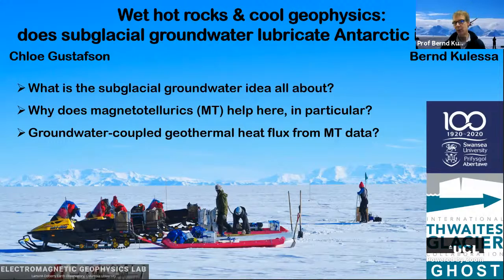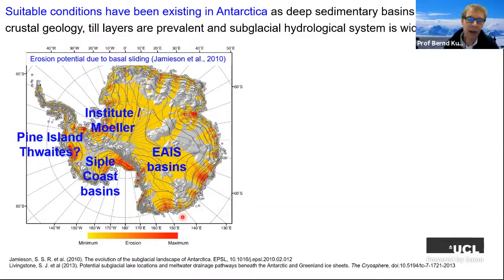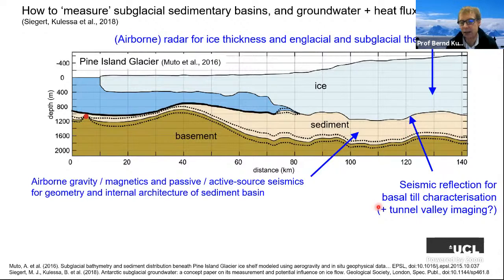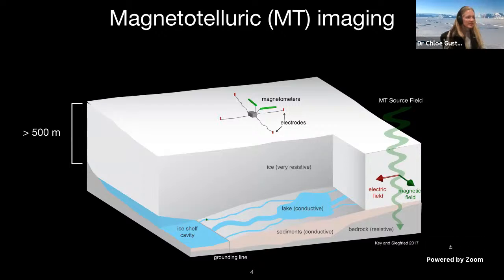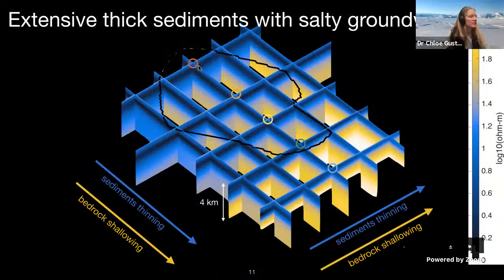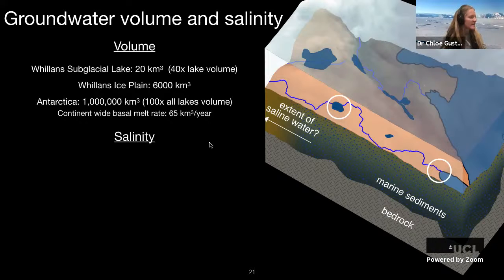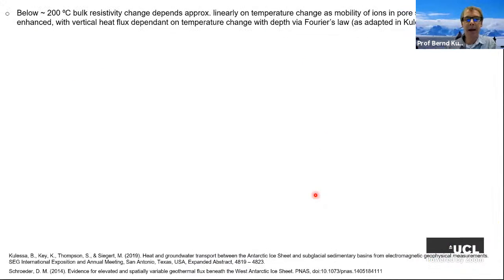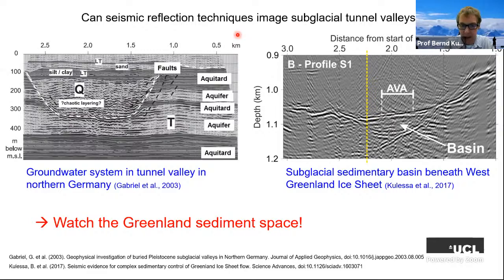IRDR Monthly Seminar: Wet Hot Rocks & Cool Geophysics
Wet hot rocks & cool geophysics: does subglacial groundwater lubricate Antarctic ice flow?

Description: Numerical models of Antarctic ice sheets suggest that the exchange of water and heat between subglacial sedimentary basins and the ice above can affect ice sheet flow. The speakers look at the evidence for this. They then describe how electromagnetic geophysical measurements can give information about these exchanges and present magnetotelluric data collected above subglacial lakes in West Antarctica. Finally, they propose a simple model by which heat exchanges between subglacial sedimentary basins and the overlying ice sheet can be estimated from electromagnetic data.

Presented by Professor Bernd Kulessa and Dr Chloe Gustafson, respectively professor and a postdoctoral researcher in Geophysics and Glaciology at Swansea University.